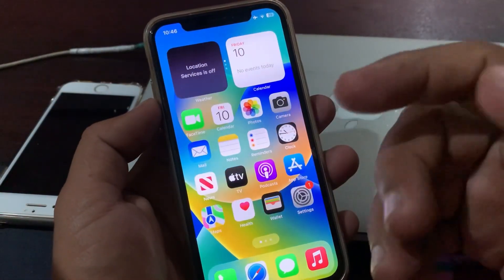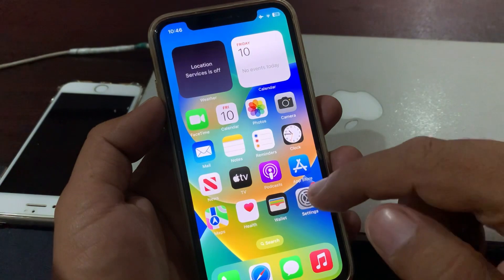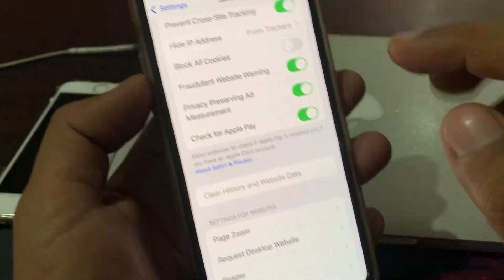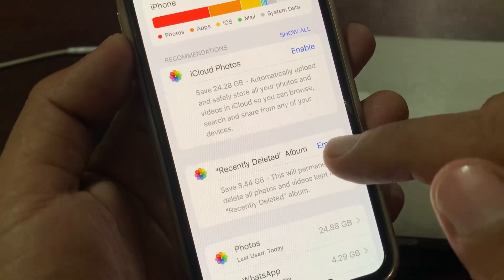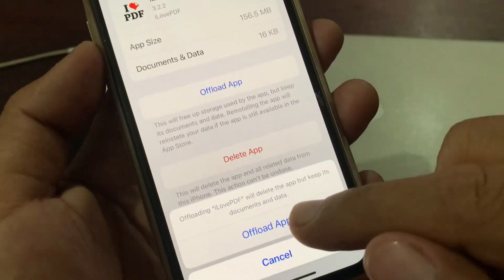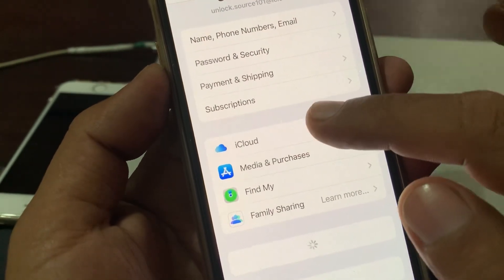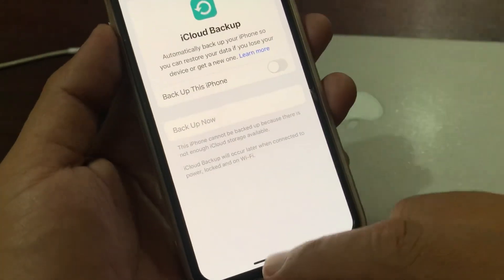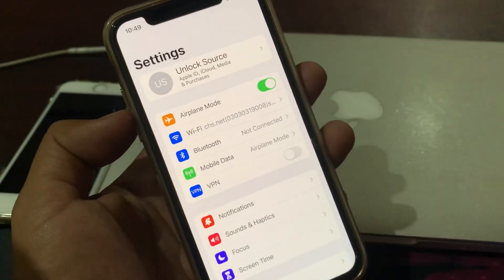your iPhone cannot be backed up | iPhone cannot be backed up problem notification won't go away Fix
Is your iPhone showing the message "Your iPhone cannot be backed up" in iCloud or iTunes? 🤔 Don’t worry! In this video, we’ll teach you how to fix iPhone backup errors, troubleshoot storage issues, and protect your valuable data with these simple tips and tricks. Learn the best practices for ensuring your iPhone is always backed up and secure!

the iphone cannot be backed up because there is not enough icloud storage
حل مشكلة your iphone cannot be backed up
iphone cannot be backed up
iphone cannot be backed up because there is not enough icloud storage available
iphone cannot be backed up not enough storage icloud
iphone cannot be backup
your iphone cannot be backed up 2024
iphone cannot backup to icloud
iphone cannot restore backup
iphone cannot restore backup because not enough space
iphone could not backup because an error occurred
iphone not backing up to icloud
iphone not backing up
iphone not backing up whatsapp
iphone not backing up even though i have enough storage
iphone not backing up to icloud not enough storage
How to fix iPhone Cannot be backed up Notification won't go away
Why does it say your iPhone Cannot be backed up?
Why does my iPhone keep failing to backup?
How do I force my iPhone to backup?
Why does my iPhone say not enough iCloud storage when there is?
why won't my iphone backup when i have enough storage
your iphone cannot be backed up notification won't go away
This iPhone cannot be backed up because there is not enough storage but there is reddit
Iphone cannot be backed up icloud backup
Iphone cannot be backed up icloud
What happens if iPhone not backed up
The Last backup could not be completed
iPhone says not enough iCloud storage but there is

Timestamps:

0:00-Intro
0:10-Your iPhone Cannot Be Backed Up
1:05-iPhone Back up Problem